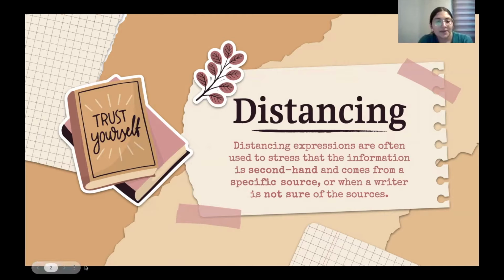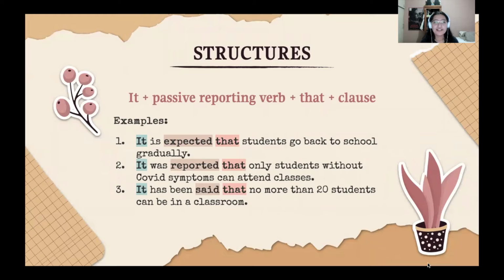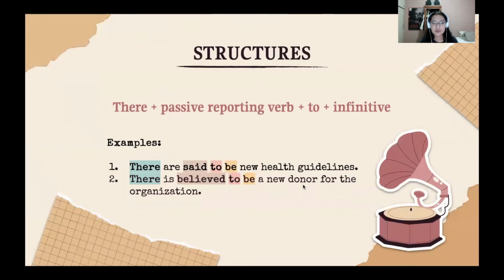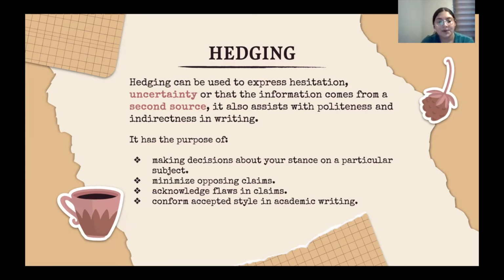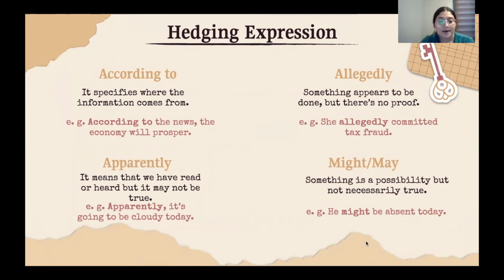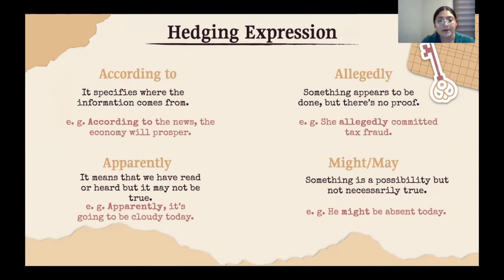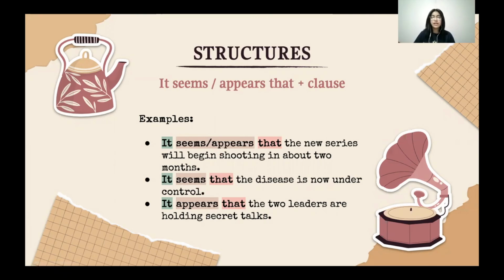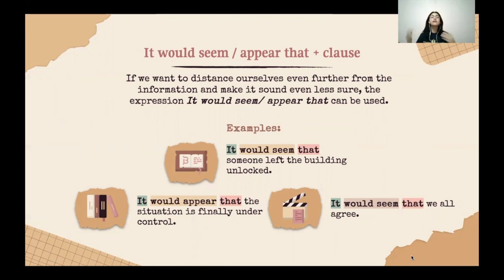Distancing from Info